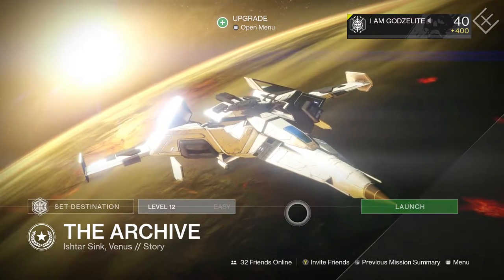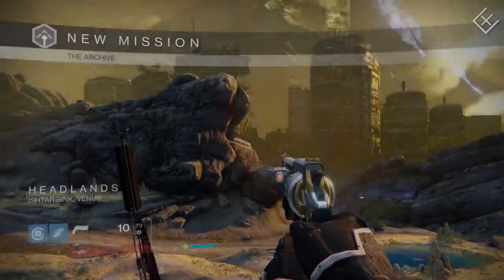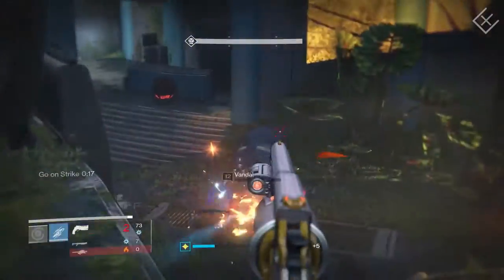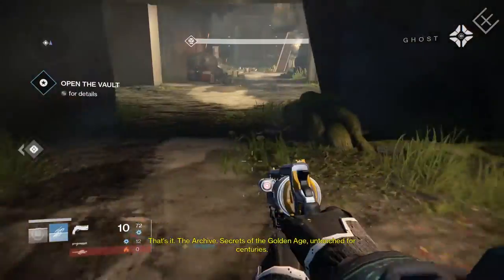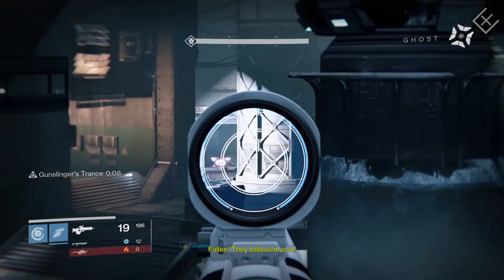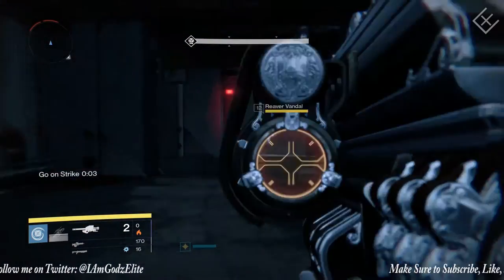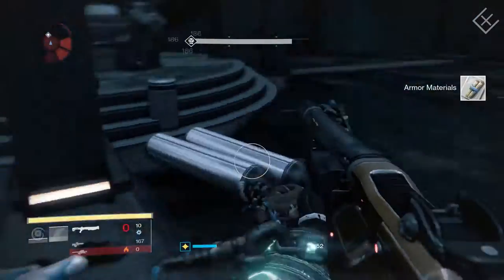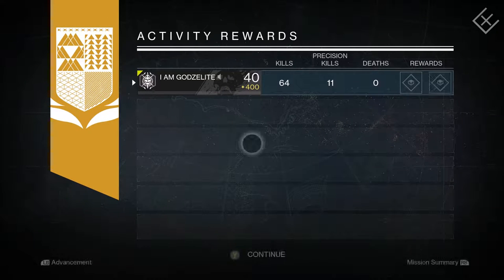Destiny 2 Prep The Archive Venus Story Mission, What was the Story?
In this Destiny 2 prep video, we play the Venus Story Mission The Archive.